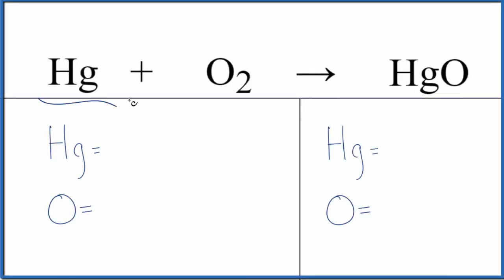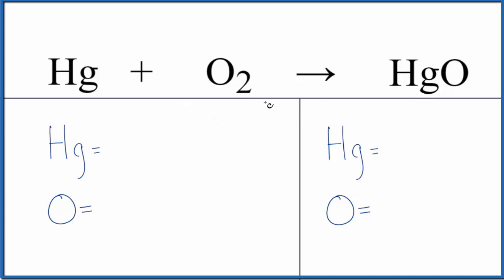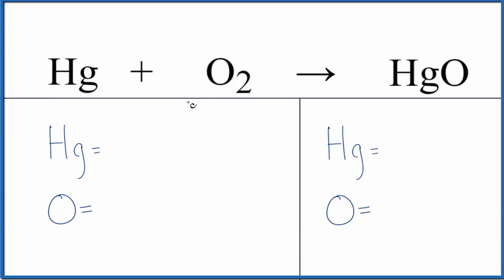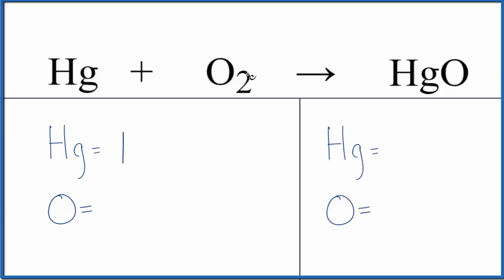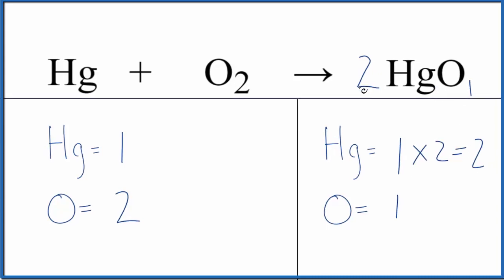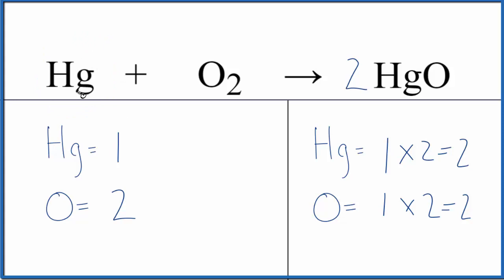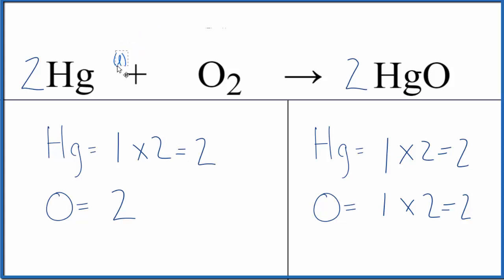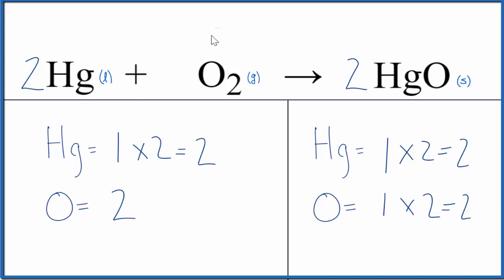Balancing the Equation Hg + O2 = HgO (and Type of Reaction)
To balance the chemical equation Hg + O2 = HgO you first must correctly count all of atoms on each side of the chemical equation.

When we balance an equation like Mercury + Oxygen gas our goal is to provide the correct coefficients for each compound. The coefficient is the number that goes in front of the compound.

To balance Hg + O2 = HgO you'll need to be sure to count all of atoms on each side of the chemical equation.

Once you know how many of each type of atom you can only change the coefficients (the numbers in front of atoms or compounds) to balance the equation for Mercury + Oxygen gas.

0:00 Intro
0:14 Type of Reaction
0:33 Balancing the Equation
1:04 States of Reactants and Products